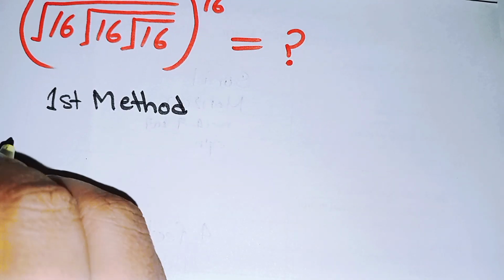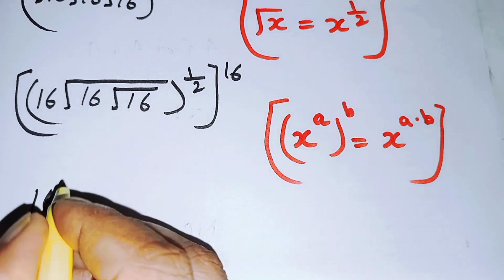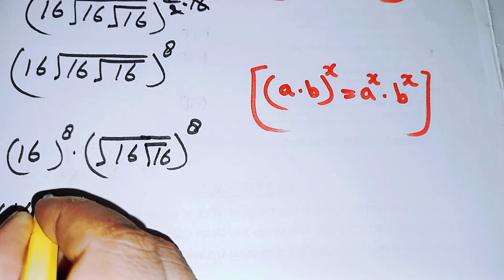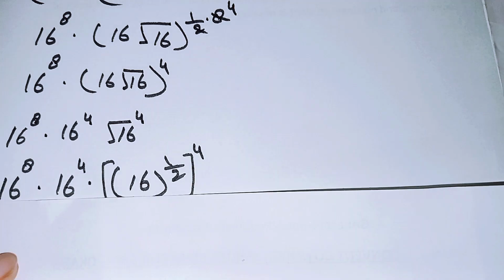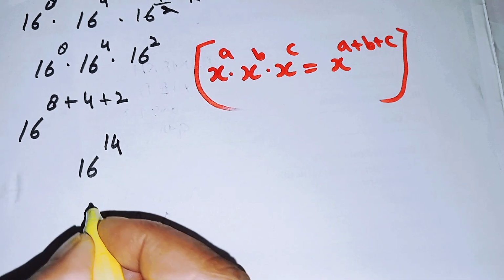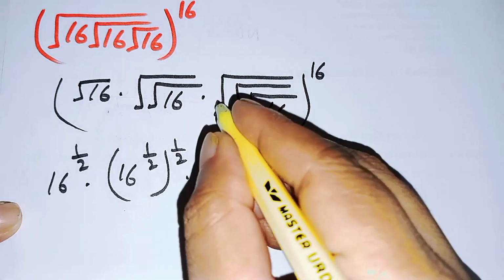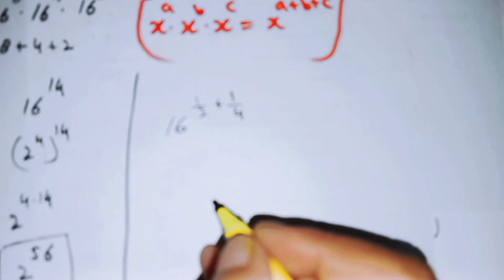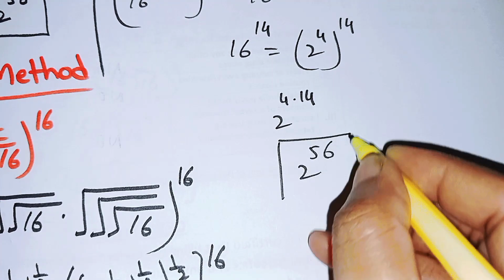Russia|A Nice Algebraic Math Simplify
Math Olympiad| A Nice Exponential Problem| China| How To Solve It!|
A Nice Math Olympiad Problem| Using Two Methods| @TTLogic
Math Olympiad| How To Solve This| Find m=?
Math Olympiad Problem| France| Find the Value Of a/b=?
A Nice Exponential Equation | Russian Olympiad Math|
Math Olympiad| Indians
Fully Solved Math Olympiad| A Nice Algebra Problem|
A Nice Algebra Problem | Math Olympiad| @TTLogic
A Nice Exponential Equation| Math Olympiad|How To Solve The Value Of ' X ' ? |
Math Olympiad| How To Solve a Nice Algebra Problem| @TTLogic
A Very Nice Math Olympiad Algebra Problem| Can You Solve It!| xy =?
Math Olympiad| A Nice Algebra Problem| How To Solve!| @TTLogic
Math Olympiad | Can You Solve This|  @TTLogic
Hello, My Respectable YouTube Family😍
If you like this math video about how to solve this math problem